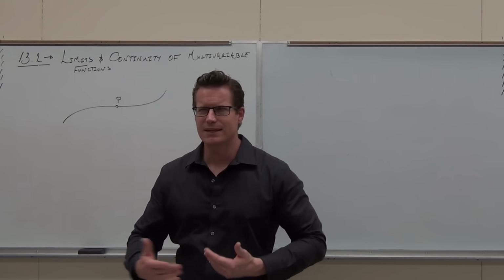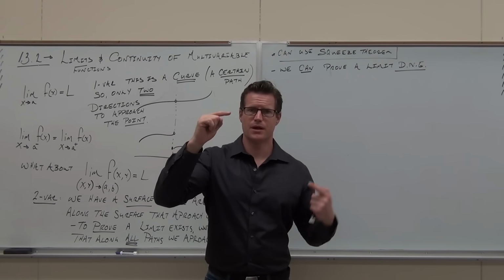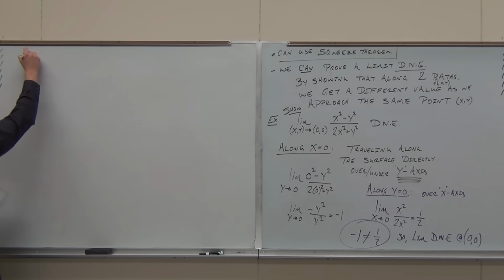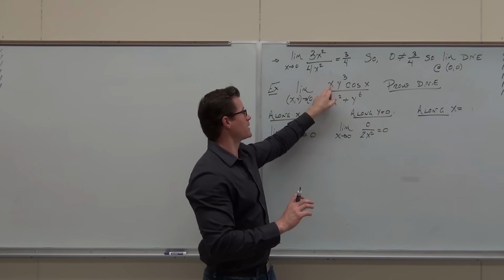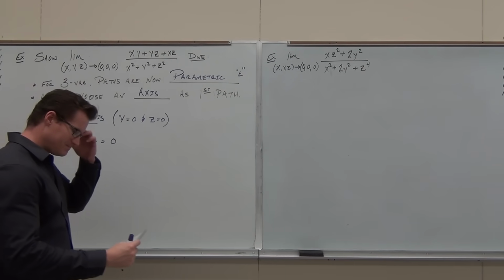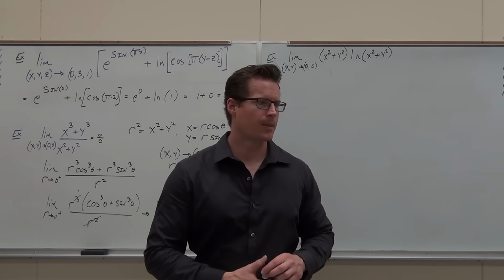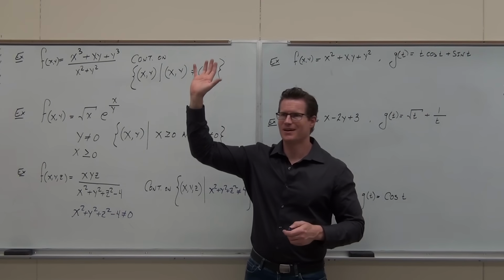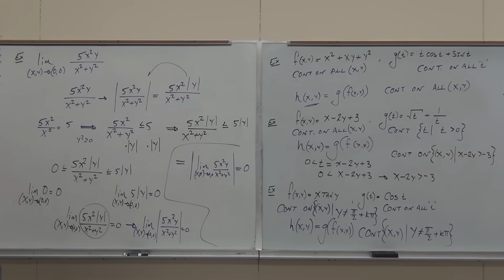Calculus 3 Lecture 13.2: Limits and Continuity of Multivariable Functions (with Squeeze Th.)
Calculus 3 Lecture 13.2:  Limits and Continuity of Multivariable Functions:  How to show a limit exits or Does Not Exist for Multivariable Functions (including Squeeze Theorem).  Also, how to determine regions of continuity.